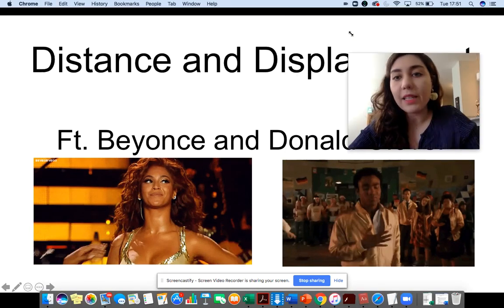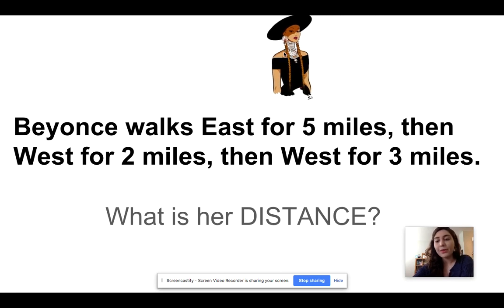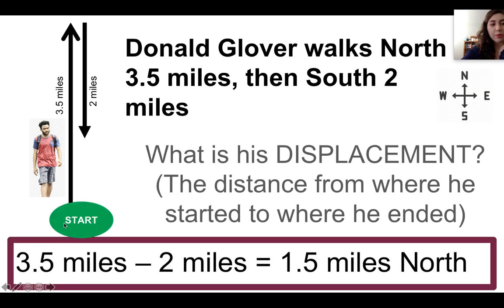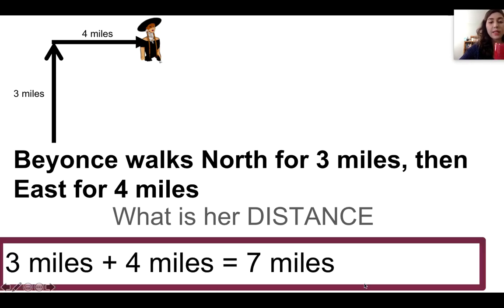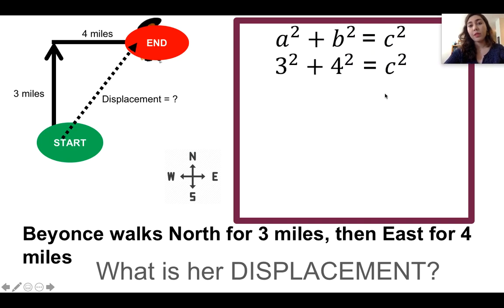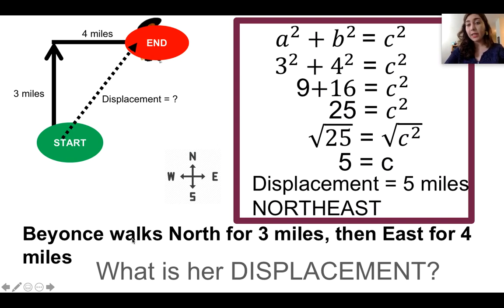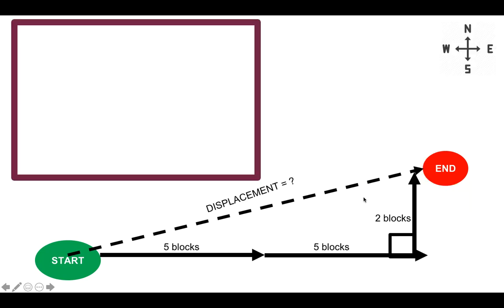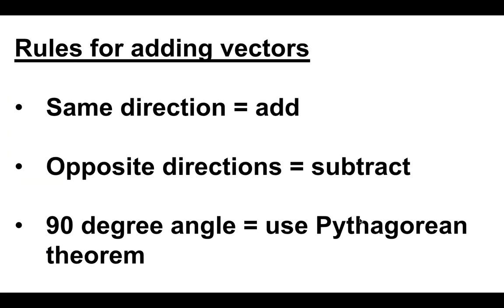Distance versus displacement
A review of distance versus displacement, and several practice problems..